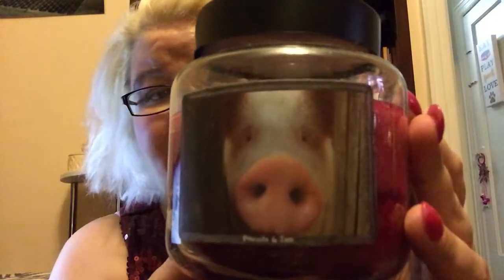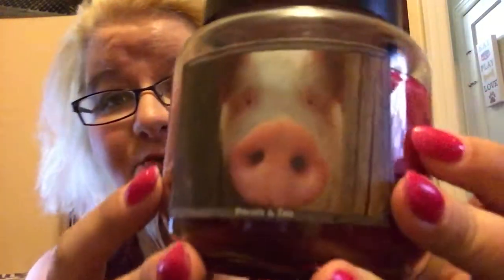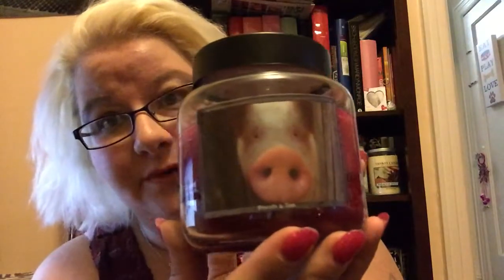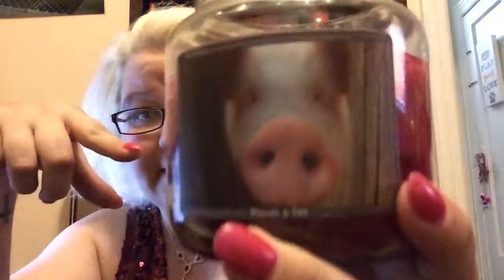Goose Creek Candle Strawberry Jam Review